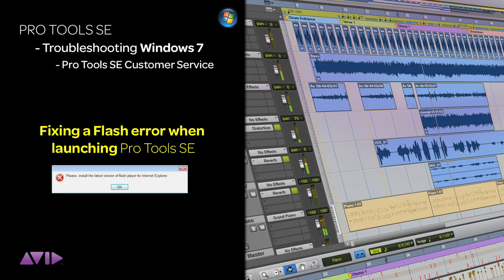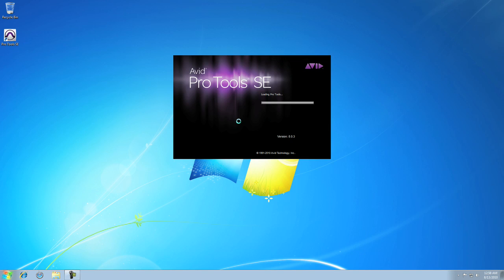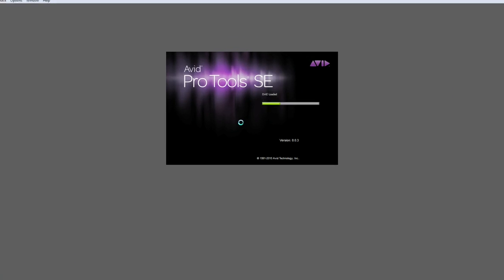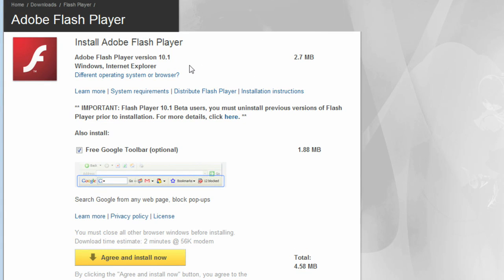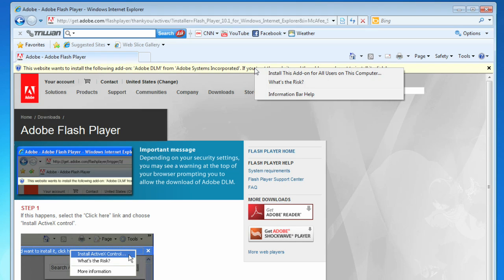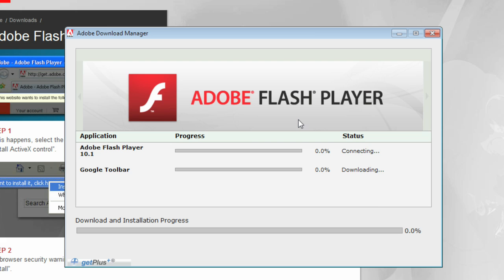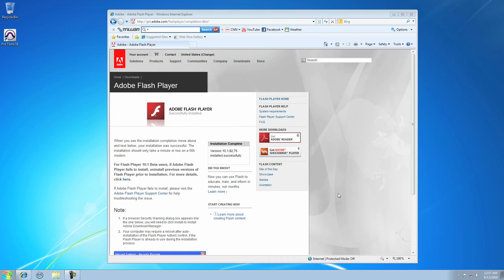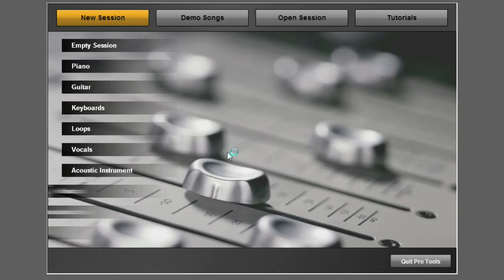Pro Tools® SE - Fixing a Flash error - Windows 7 - Troubleshooting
This video will walk you through the procedure of fixing a flash error when launching Pro Tools SE. This troubleshoot requires you to install the latest version of Adobe Flash Player. Please watch at 720p for best picture quality.

Mac Version of this movie
(Currently unavailable)

TECHNICAL LINKS
Read the AVID Knowledge Base article for this video. KB#